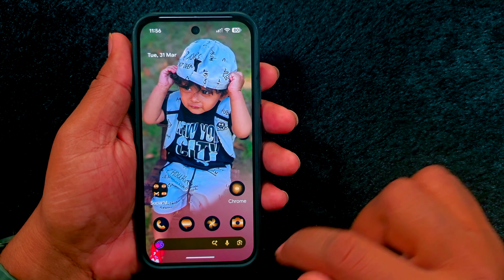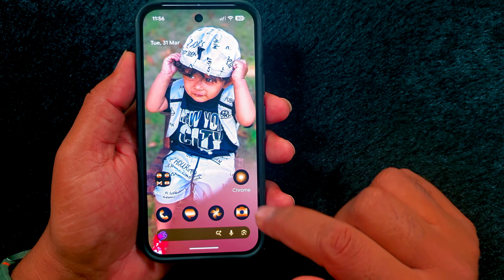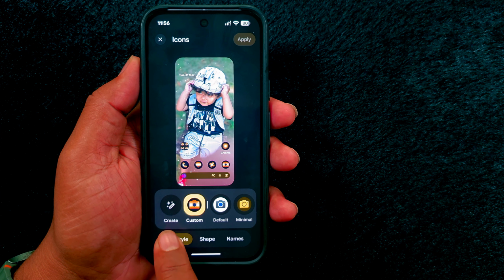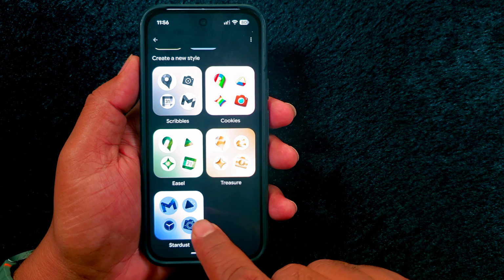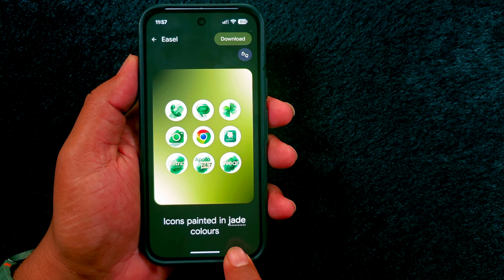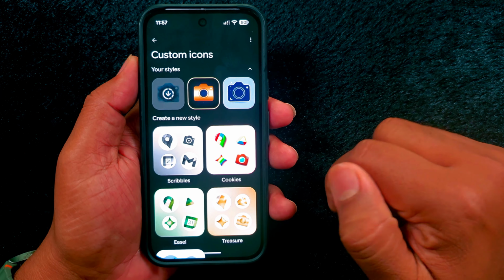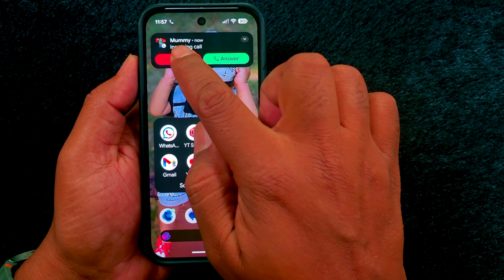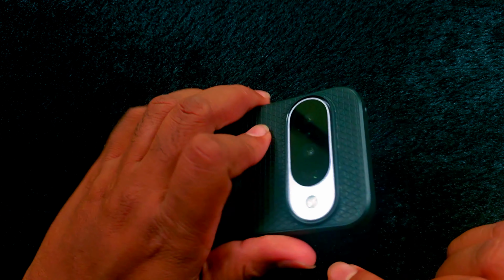How to Create Custom Icons on Google Pixel (Android 17)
Want to give your Google Pixel a fresh new look? 🎨
In this video, I’ll show you how to create custom icons on a Google Pixel running Android 17 step-by-step! AI-generated icons on Pixel devices, including Scribbles, cookies, Easel, Treasure, and Stardust.

Whether you want a clean, minimal setup or a fully customized home screen app icon, this guide will help you personalize your Pixel like never before.

In this video, you’ll learn:

How to create custom app icons on Pixel
Custom icons Pixel Home Screen
Android 17 customization home screen icon
How to change icons without root
Apps/tools you can use for icon customization

This method is simple, beginner-friendly, and works on most Pixel devices running the latest Android 17 update.